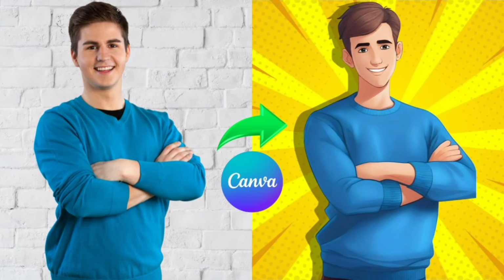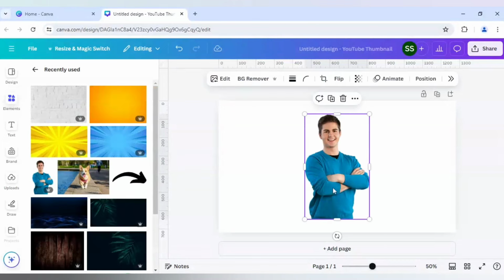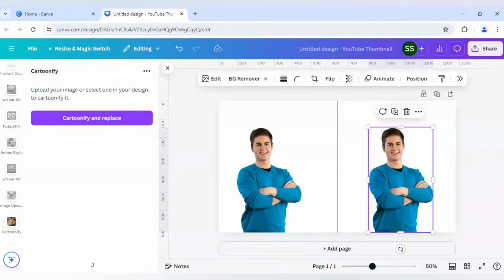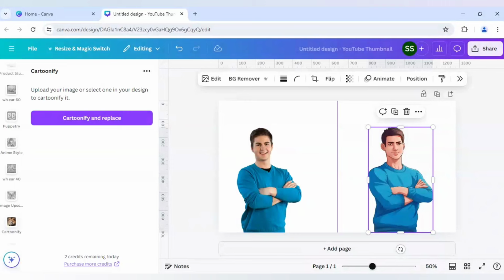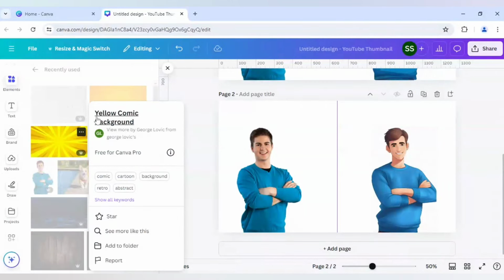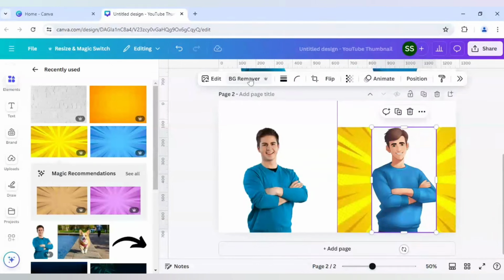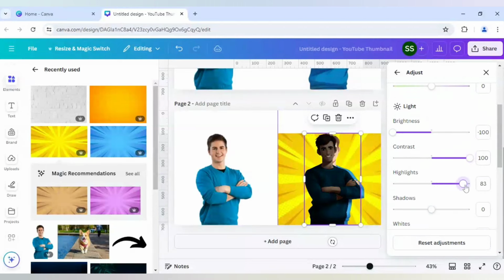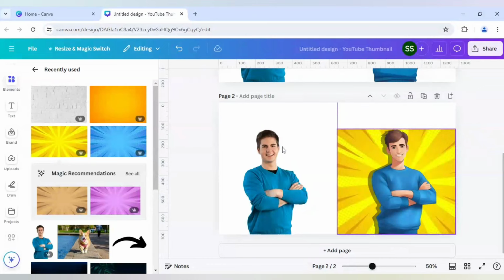How to turn photo into cartoon effect in canva tutorial by DLC Ventures India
In this video tutorial, I have shared with you how to turn photo into cartoon effect in canva. The tutorial is very easy to follow as I have explained step by step to make the effect and design it with beautiful comic background.

This tutorial will help you understand how to cartoonize photo in canva and give your photos a gorgeous comic look easily.

ai canva tutorial,
ai canva design,
ai canva photo editor,
ai canva photo,
ai canva picture,
canva se ai photo kaise banaye,
create image with ai canva,
canva ai edit image,
edit ai canva,
edit photo ai canva,
edit image with ai canva,
canva ai editor,
ai for canva design,
canva ai image editor,
digital portrait canva,
canva ai portrait,
how to edit portrait in canva,
how to do portrait in canva,
portrait in canva,
how to make portrait in canva,
turn photo into cartoon canva,
how to make cartoon canva,
create cartoon canva,
canva cartoon effect,
canva ai cartoon,
how to make a cartoon in canva,
how to make a cartoon character in canva,
how to make a picture cartoon in canva,
cartoon by canva,
canva cartoon character,
canva cartoon creator,
convert photo to cartoon canva,
how to make cartoon character in canva,
how to make your own cartoon character in canva,
how to create cartoon characters on canva,
canva cartoon design,
canva cartoon editing,
picture to cartoon canva,
how to turn picture into cartoon canva,
how to make cartoon picture in canva,
cartoon in canva,
canva cartoon image,
canva cartoon maker,
cartoon effect on canva,
canva cartoon photo editing,
photo to cartoon canva